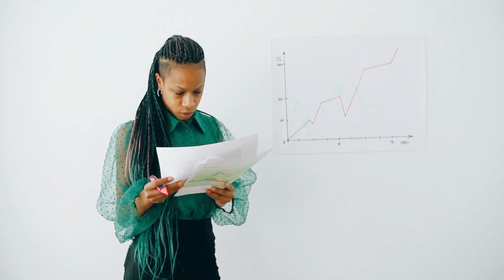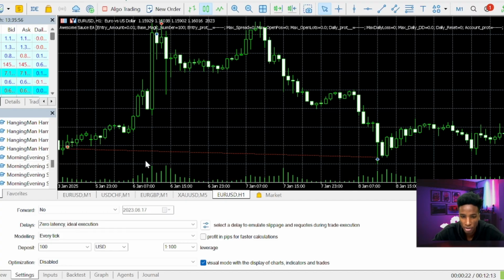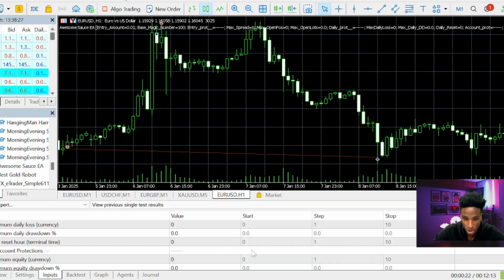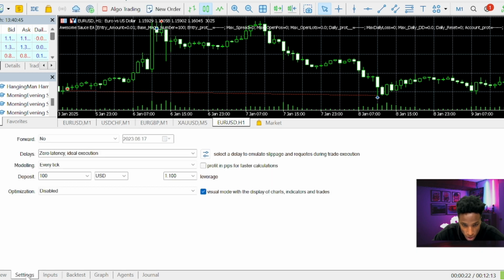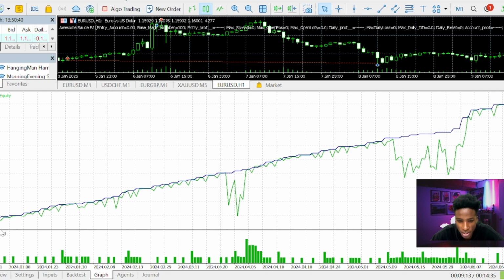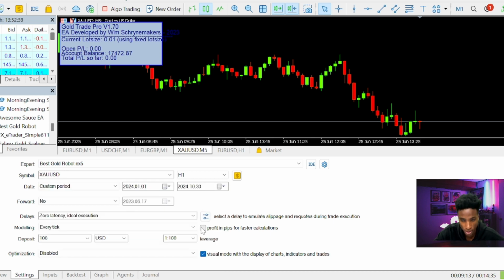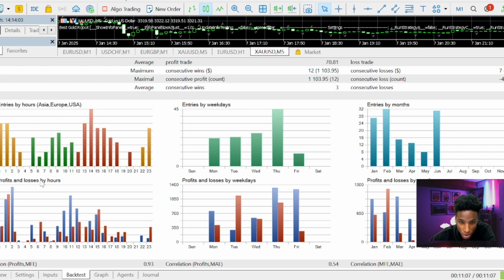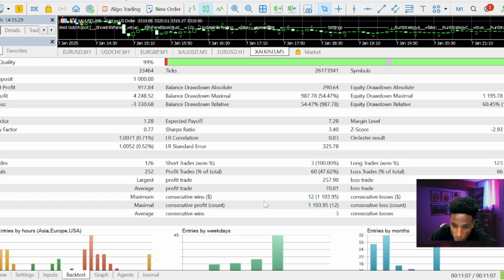Mastermind AI Bot Best Gold Scalper Tutorial ✅ Make money with automated Trading (Step-by-Step)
Want to let AI trade gold for you — 24/7, emotion-free, and lightning fast? In this step-by-step tutorial, I’ll show you exactly how to set up the Mastermind AI Bot on MetaTrader 5 (MT5) to scalp gold (XAUUSD) like a pro.

✅ Whether you’re a beginner or experienced trader, this guide will help you:

Install the Mastermind AI Bot on MT5

Configure the best scalping settings

Set up risk management and lot sizing

Let AI trade gold automatically — even while you sleep!

🧠 What You'll Learn:
How AI bots outperform emotional trading

Step-by-step installation and live examples

My personal tips to avoid common MT5 mistakes

💬 Have questions or want a copy of my custom settings?

The information contained here and the resources available for download through this website is not intended as, and shall not be understood or construed as, financial advice. Investing in the forex market involves high risk use on a demo account first